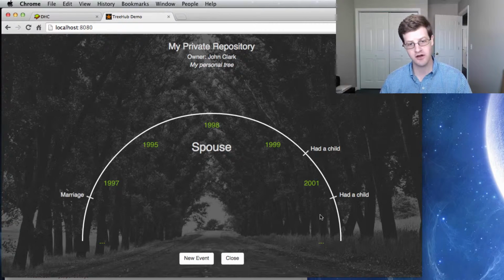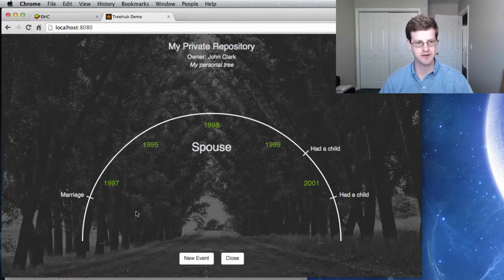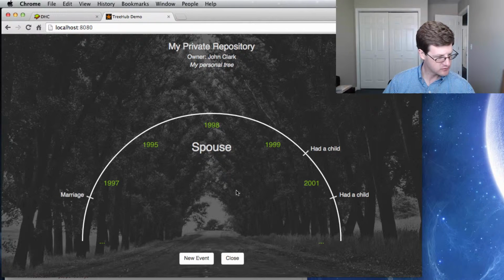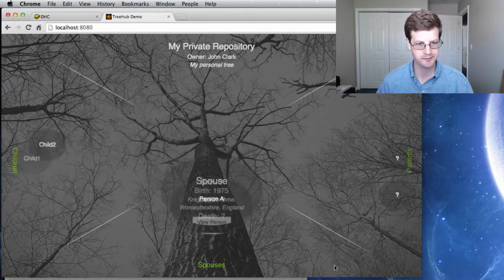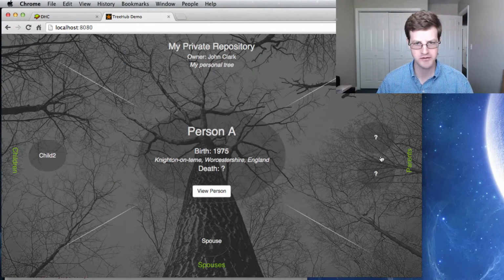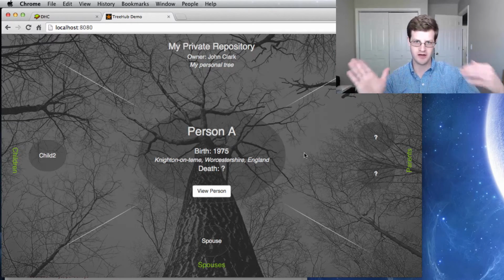Daily - 2015-04-16 - Arc Calculations Complete, Captain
(In a Pavel Chekov voice, of course...) The person arc is done, and it is time to start on the conclusion editor.